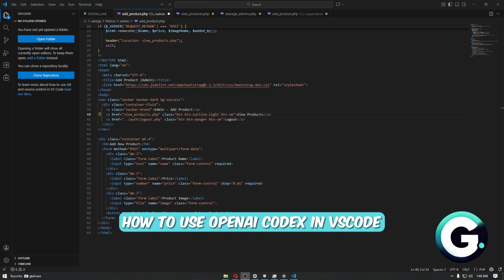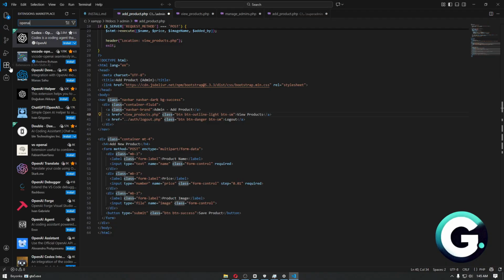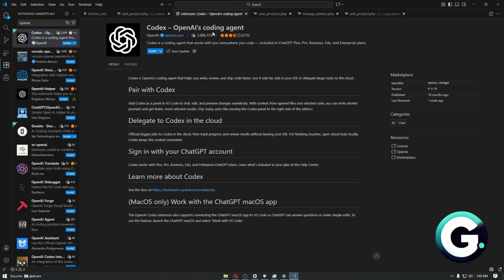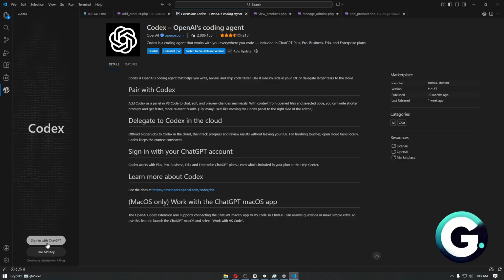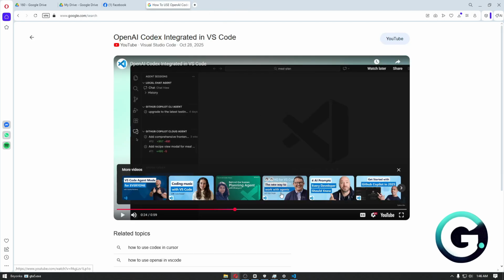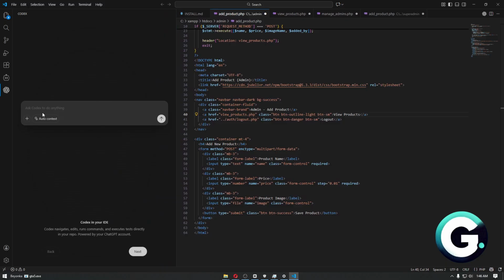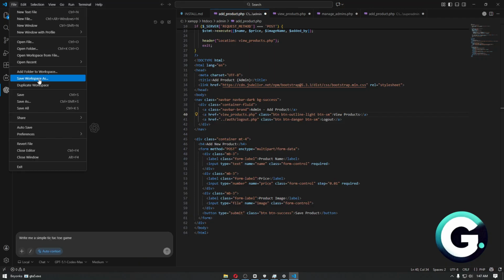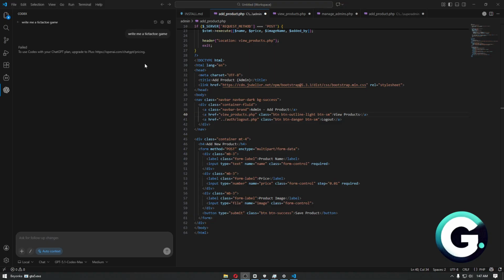How To USE OpenAI Codex in VSCode (EASY) 2026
How to use OpenAI Codex in Visual Studio Code in 2026. I show how to install the extension, connect your account, generate code, and fix issues if Codex is not responding.